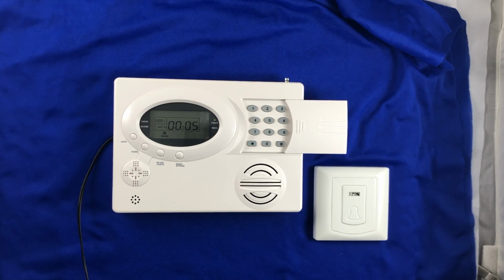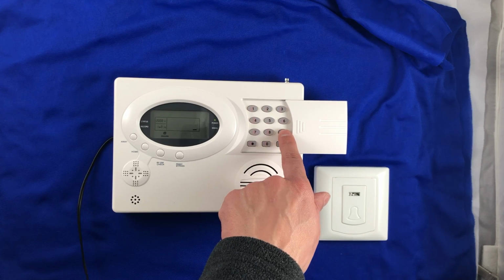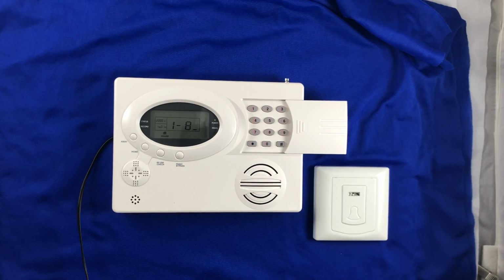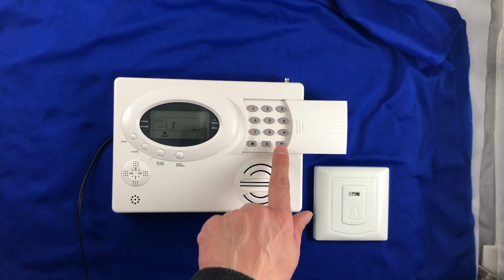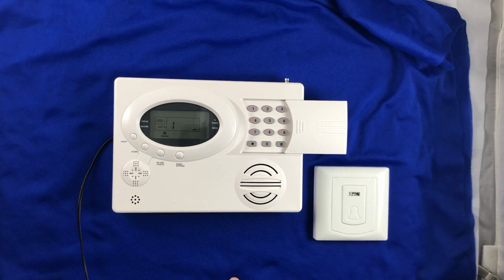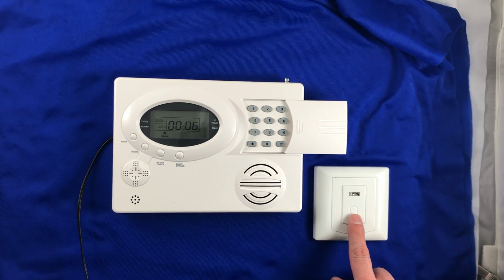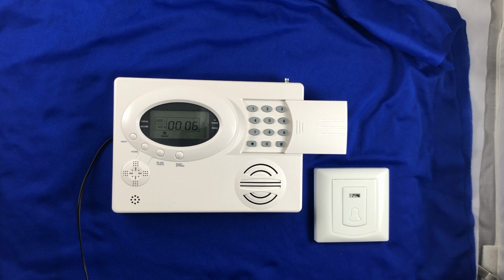Enroll Doorbell Switch to STS-408 Alarm System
This video shows you how to enroll the wireless doorbell switch to our STS-408 alarm system.